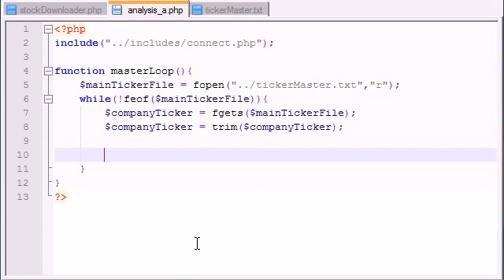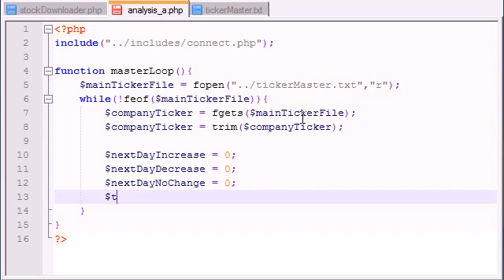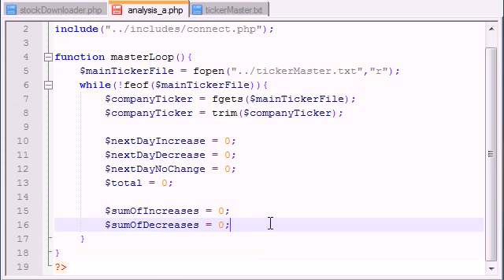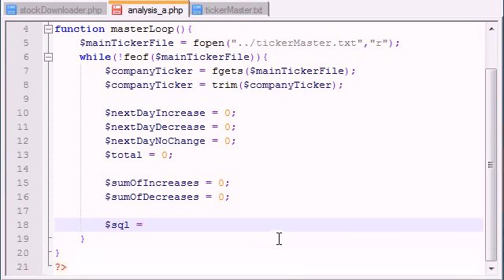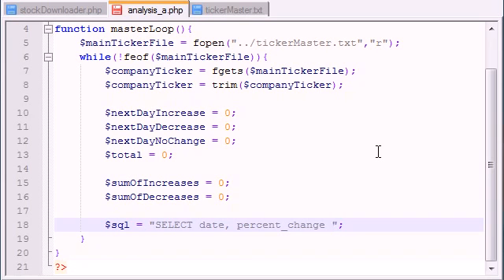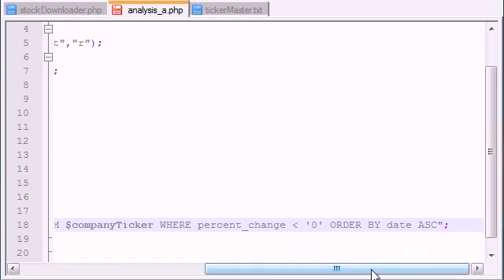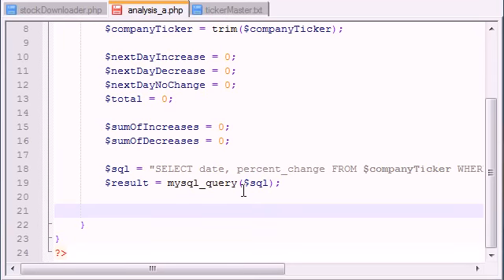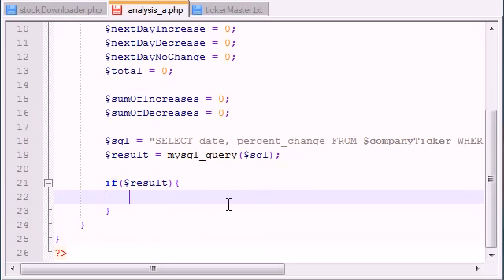PHP Stock Market Analyzer 14 Starting to Crunch the Numbers YouTube